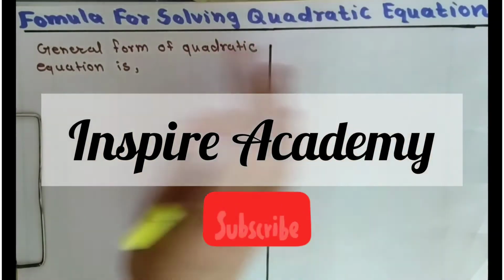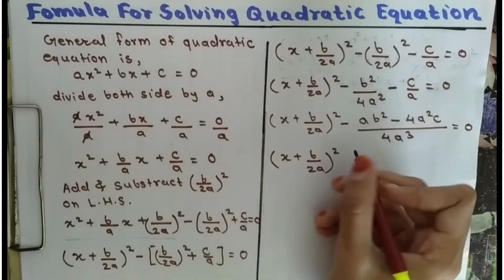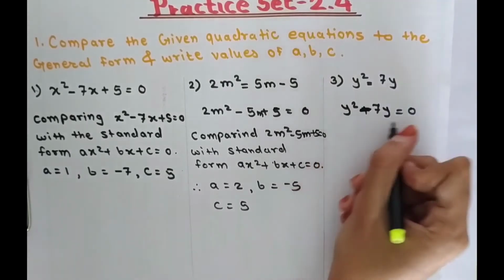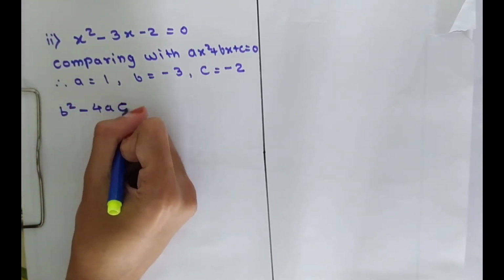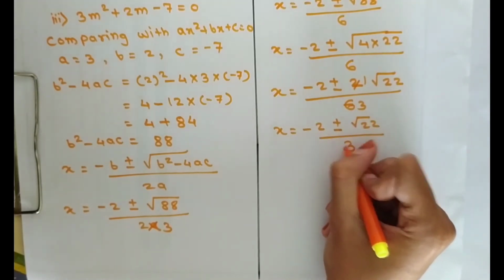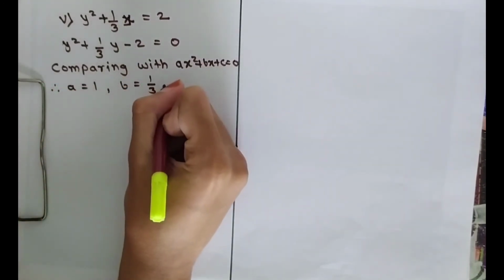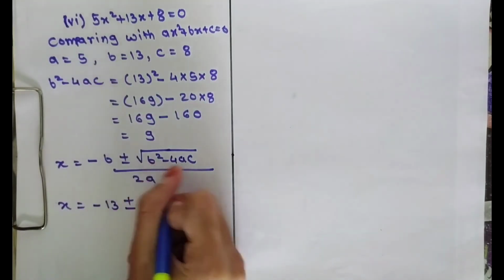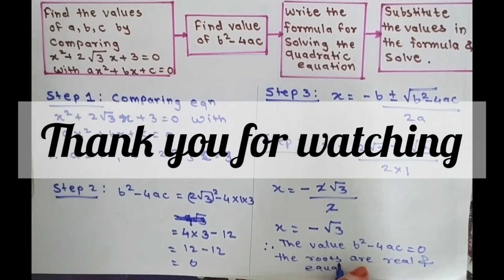Quadratic Equation || Practice Set:2.4 || Algebra || Std 10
❇Std 10
❇Algebra
❇Lesson No 02: Quadratic Equation.

Practice Set 2.6 :